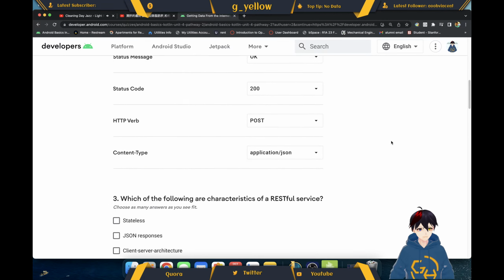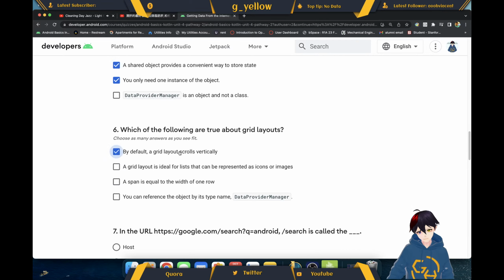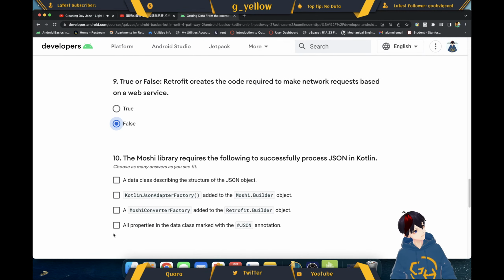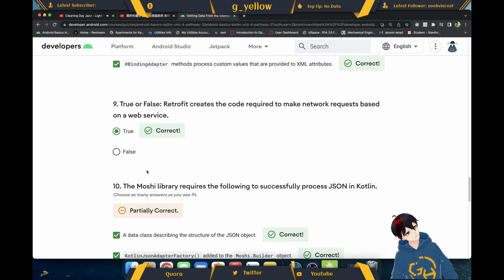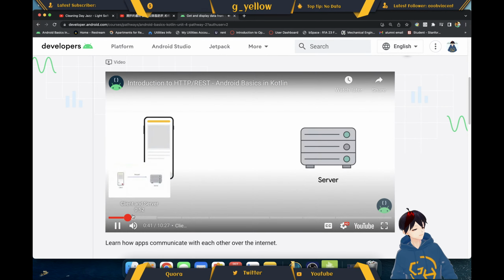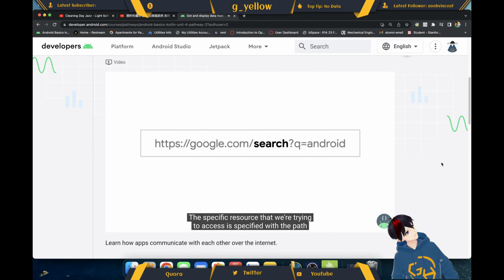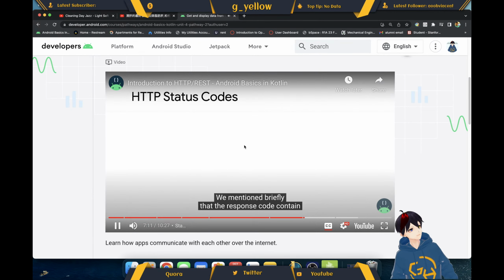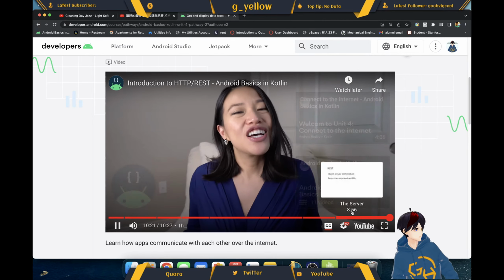Android course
Oops, work got ultra busy again:)